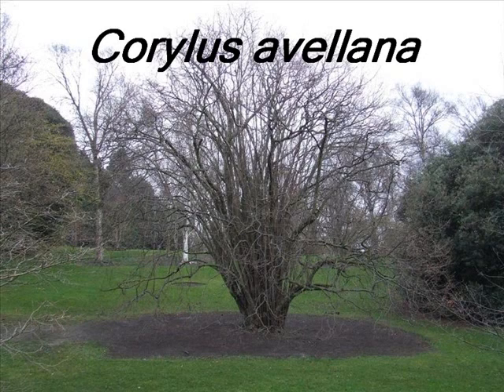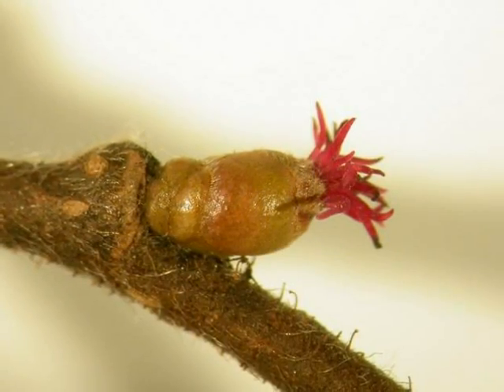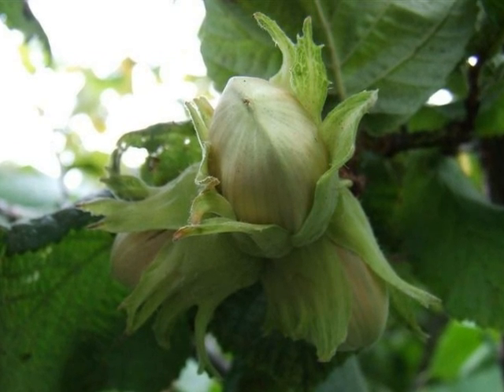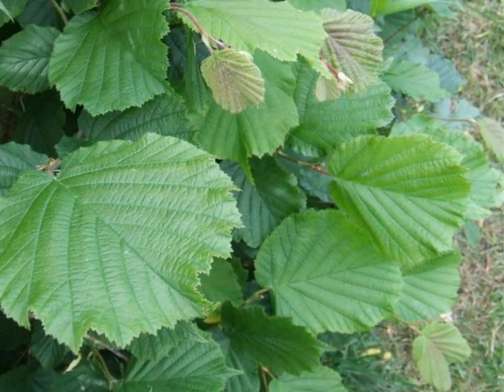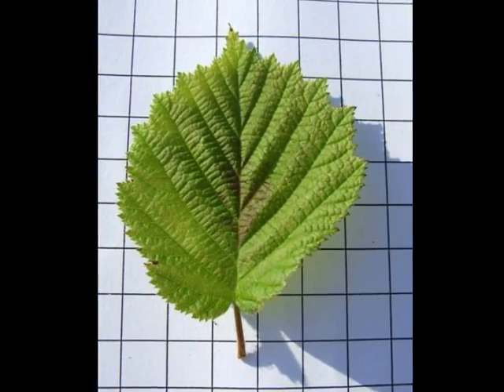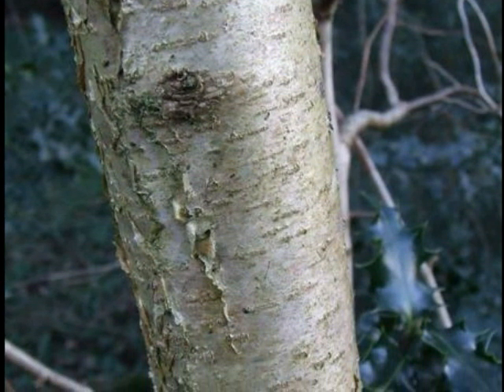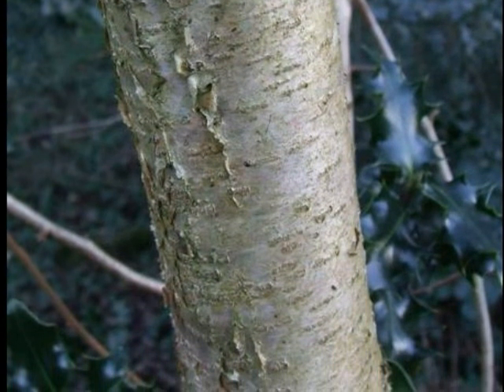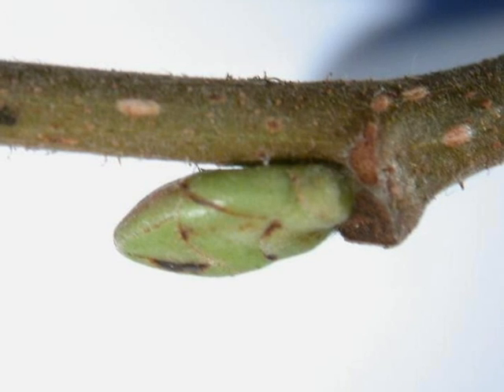Corylus avellana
This short identification video is intended to help our undergraduate students learn this shrub that is native to the British Isles